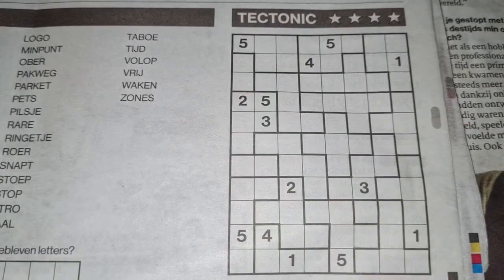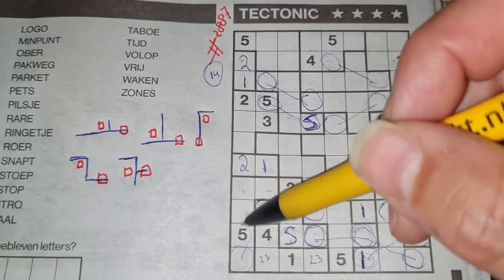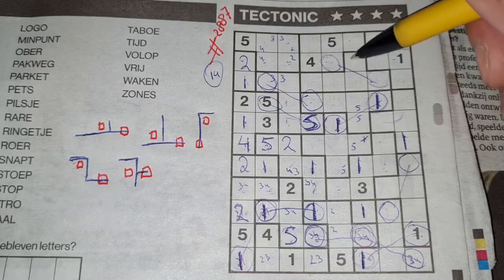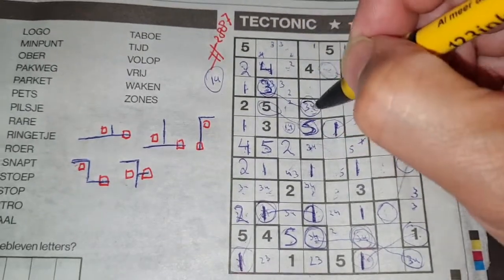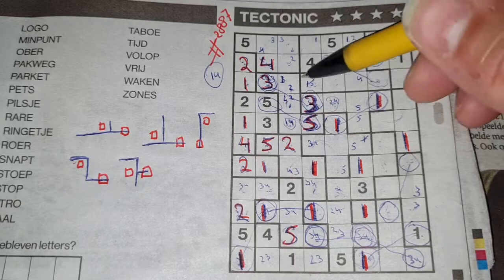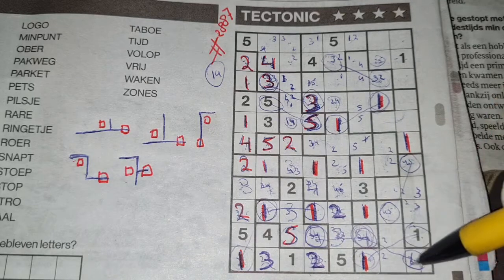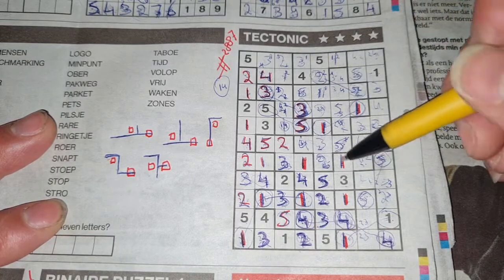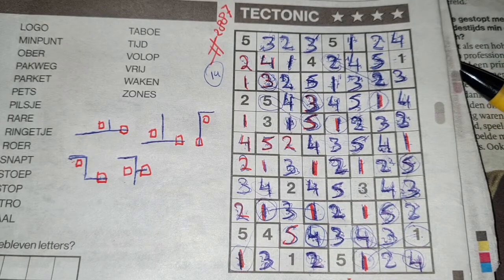(#2887) Wednesday. Tectonic01 Sudoku puzzle. Bonus Extra edition. 06-02-2021 Extra part 4 of 4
This is definitely a Four stars puzzle!